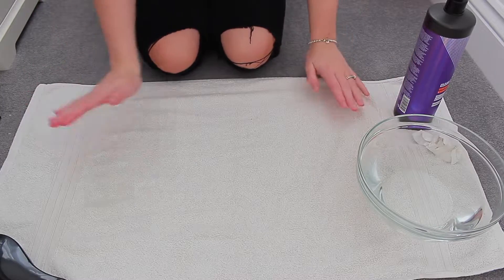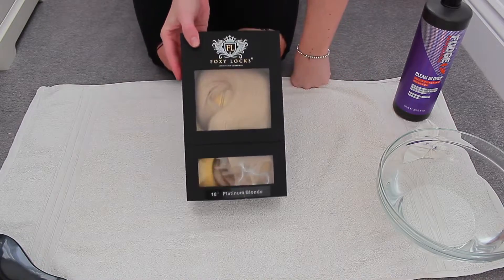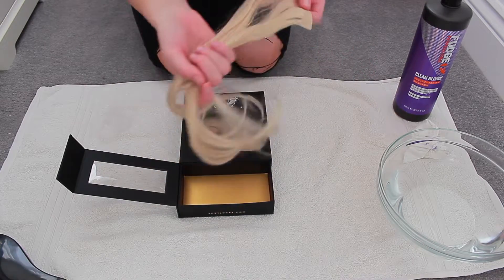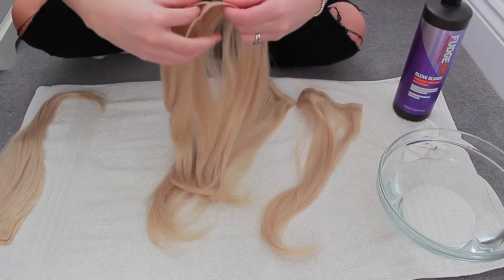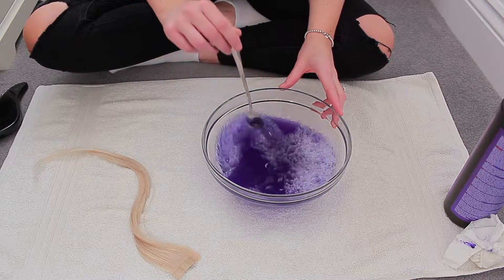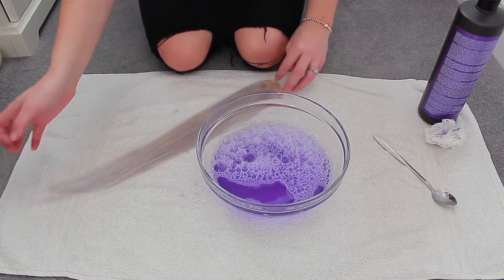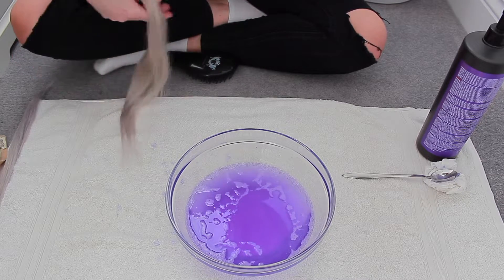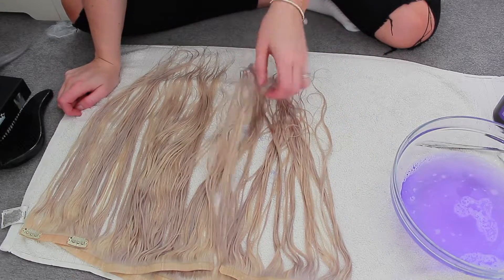How To Tone Your Hair Extensions & Foxy Locks Review | Loved By Steph | 2019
Don't forget to * TURN OUR POST NOTIFICATIONS ON *

Vlog Camera

Amazon Store

Simply Cook - your code to get it for £1: smply.in/SH1863
Casetify - us my link to get $10 off your first order